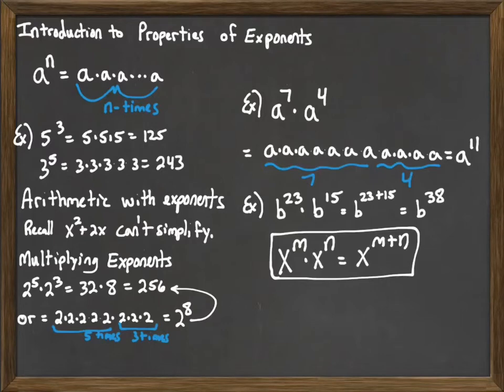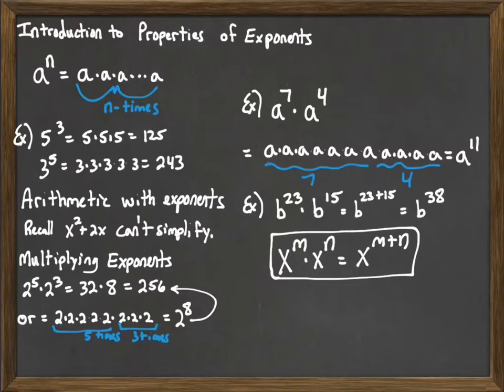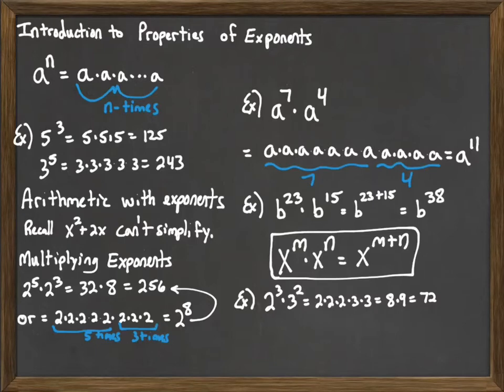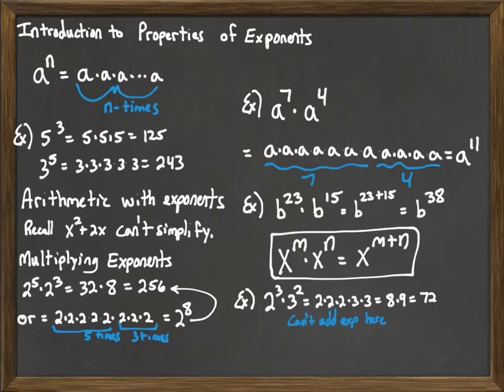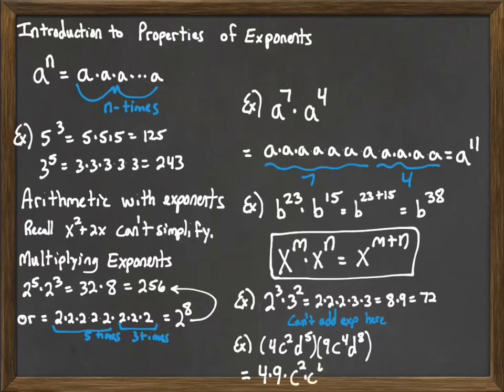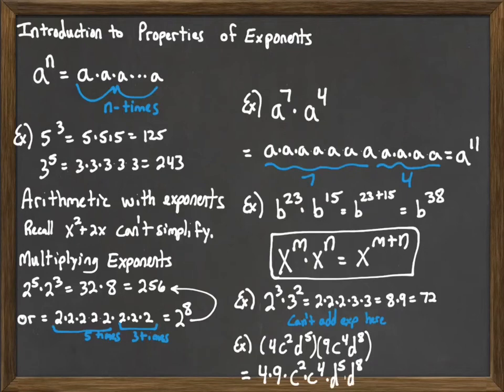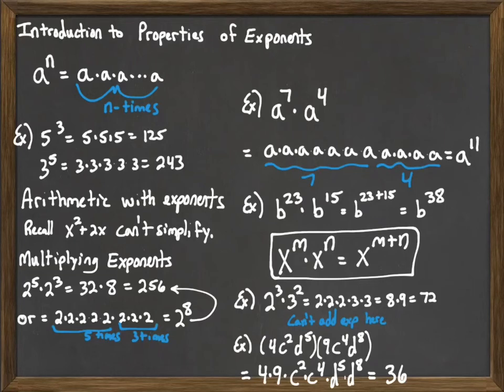Multiplying Exponents 2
We look at examples involving multiplying expressions with exponents.